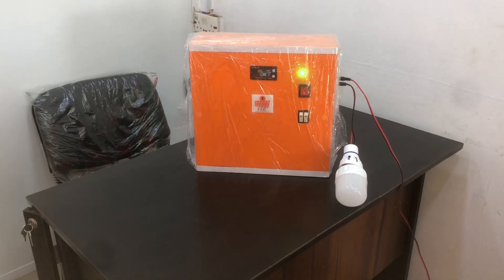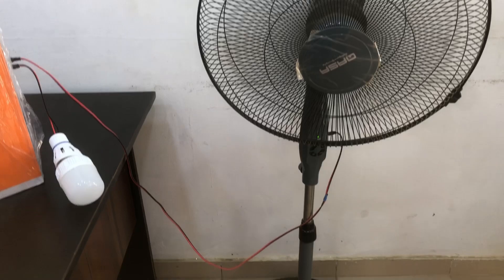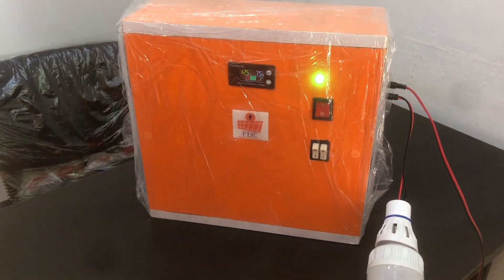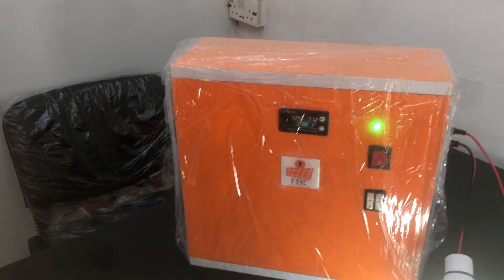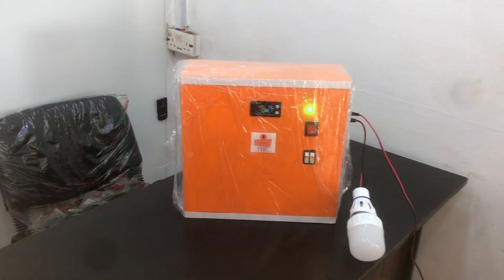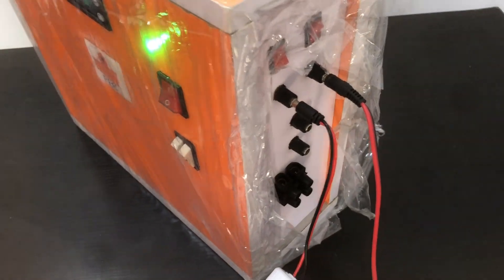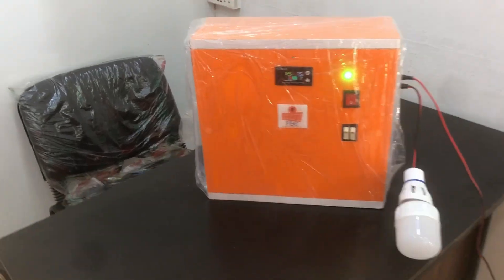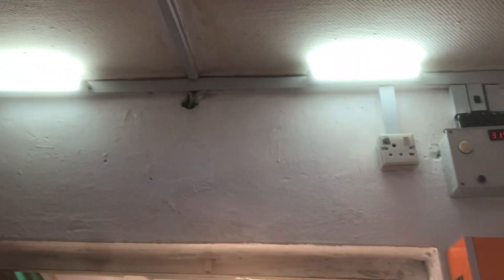200watts capacity solar generator specifications